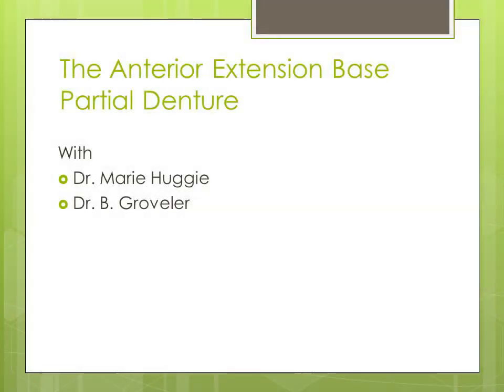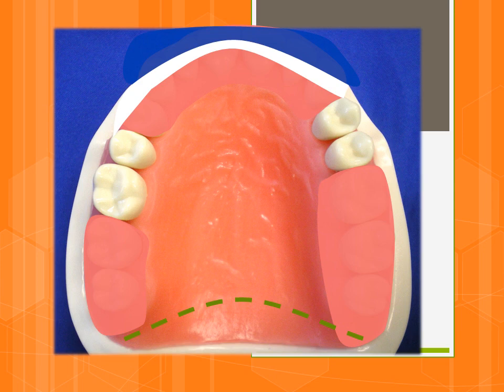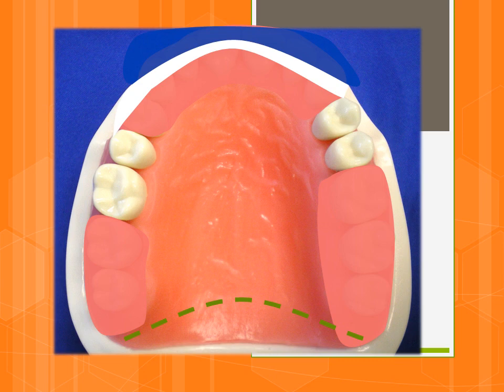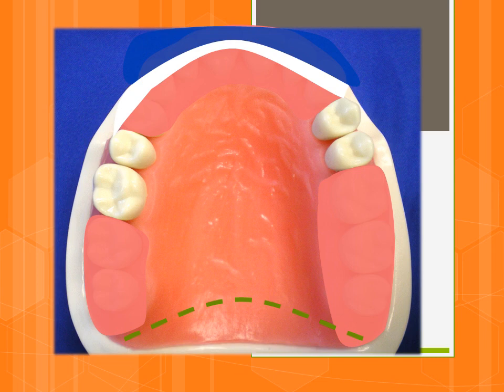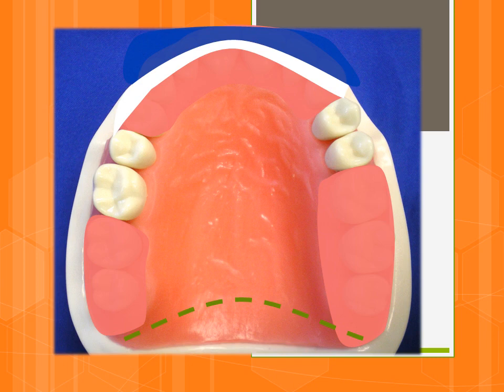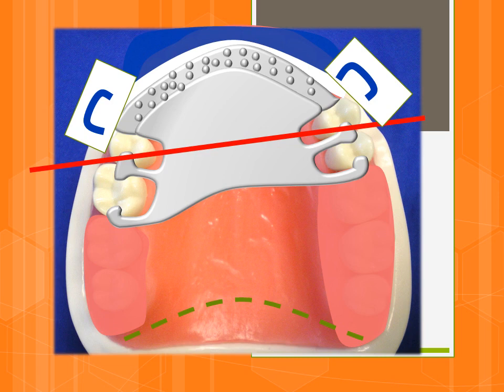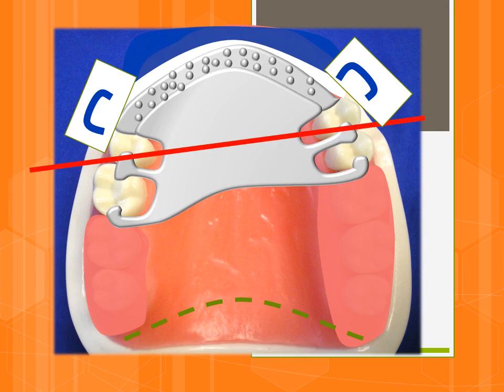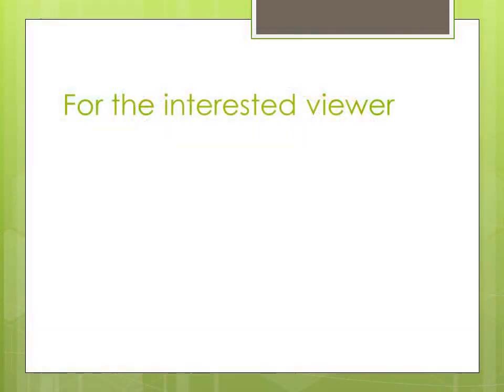Anterior Extension Base RPD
Designs for the anterior extension base RPD are discussed.